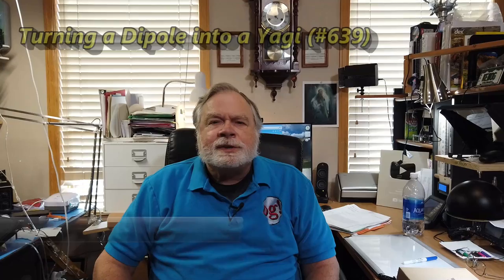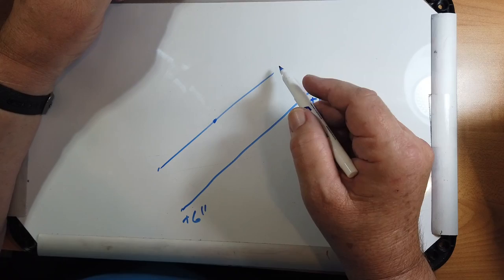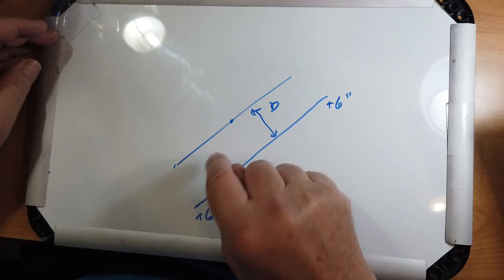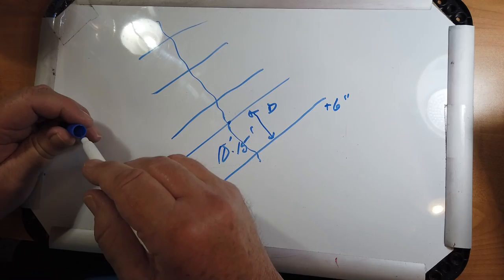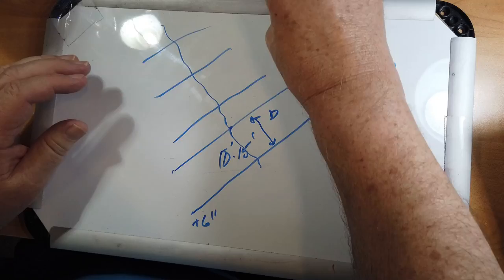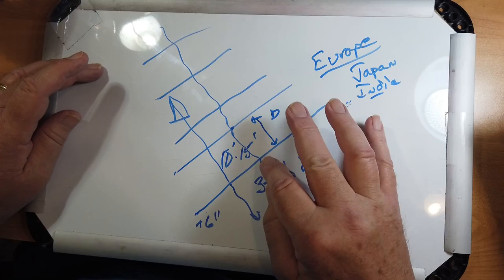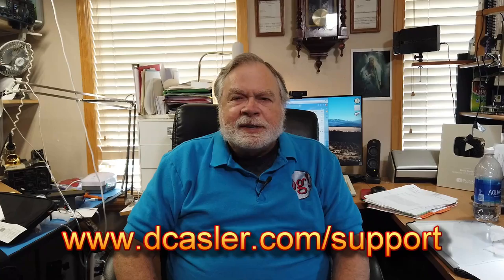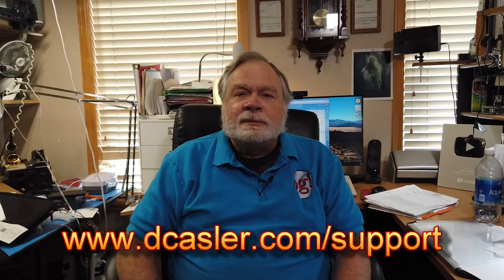Turning a Dipole into a Yagi (#639)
Johan, ZS2CX, wants to add a reflector wire to his dipole set up to give it some directionality, or in other words he is going to turn his Dipole into a Yagi.